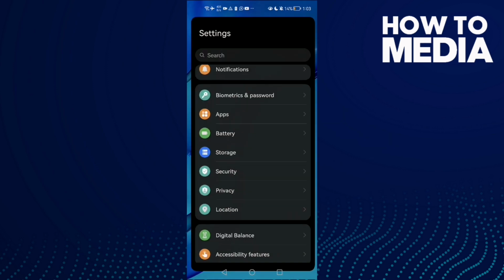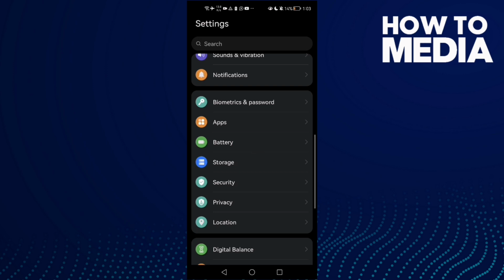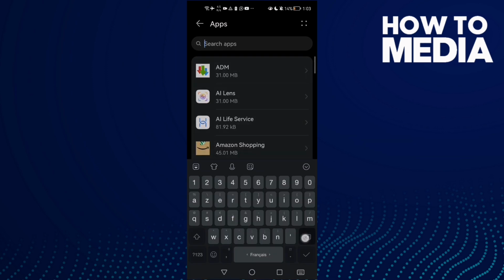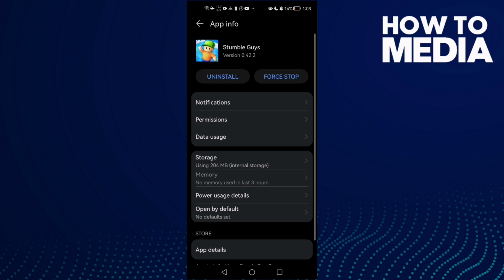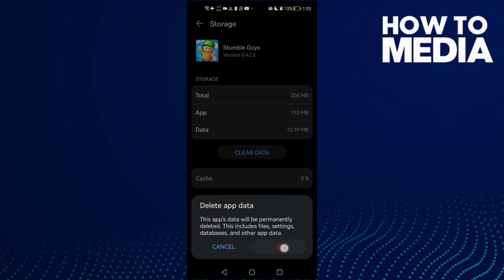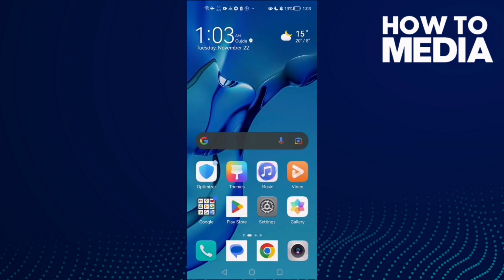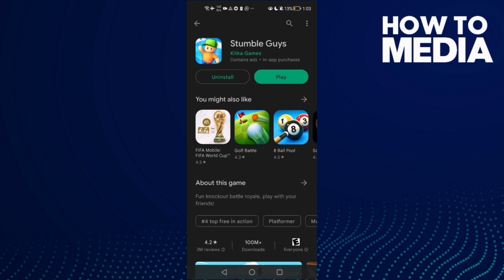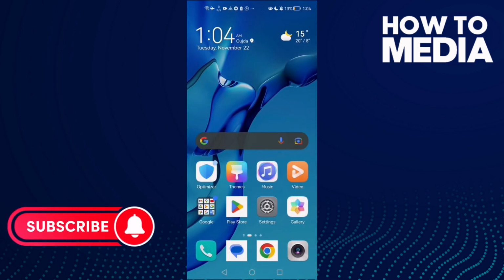How to Fix and Solve Stumble Guys Login Failed on Any Android Phone - Mobile App Problem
in this video we discuss :